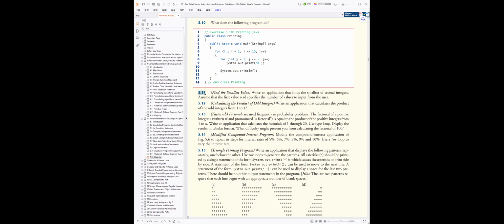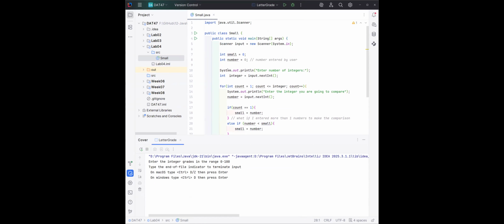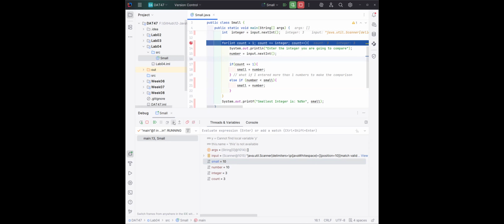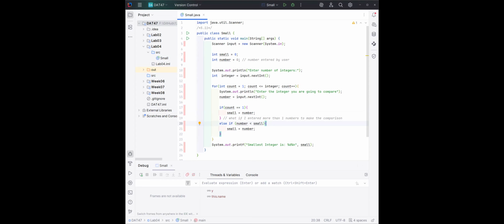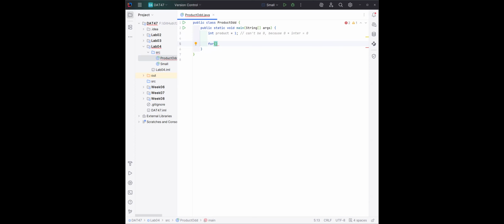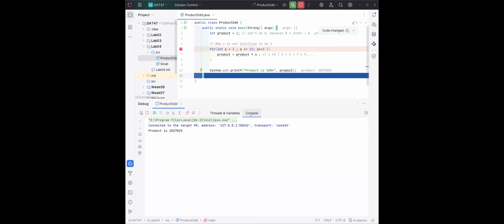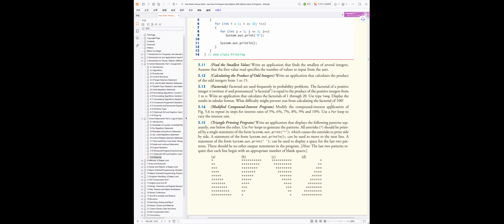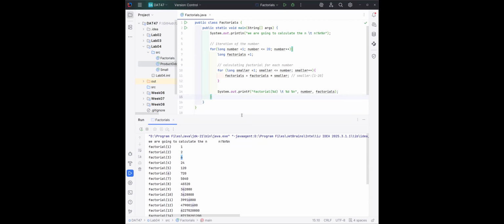05 03 Lab 04